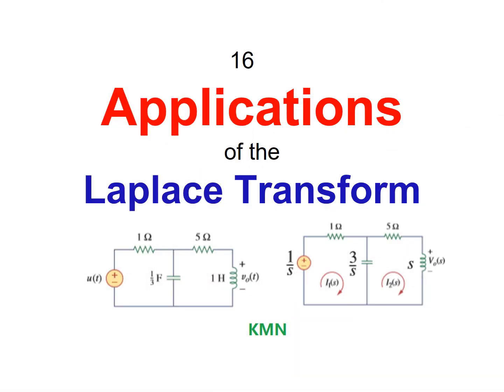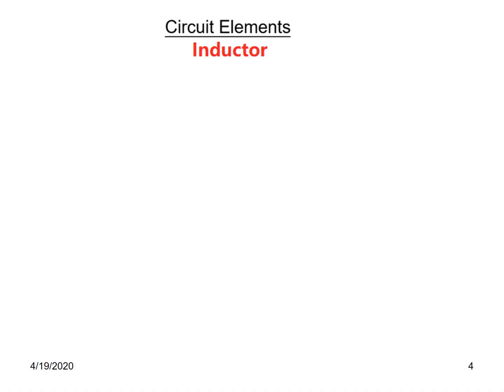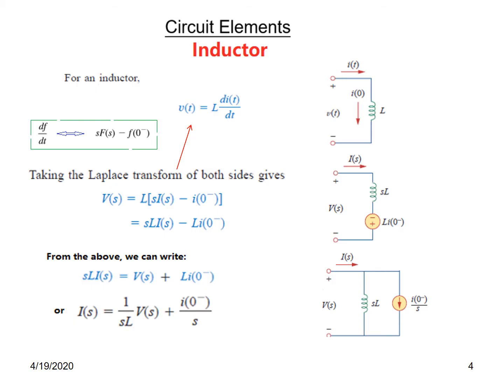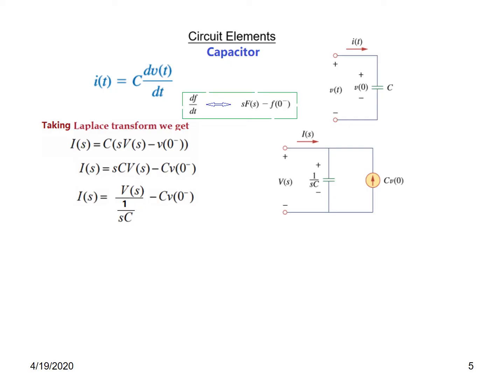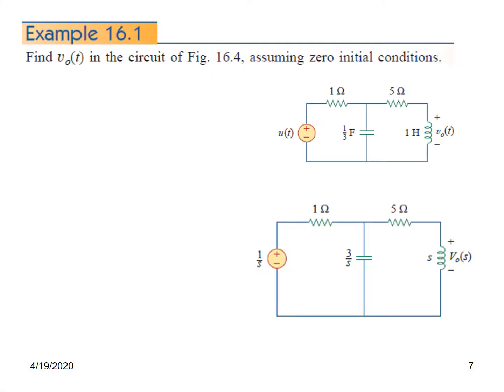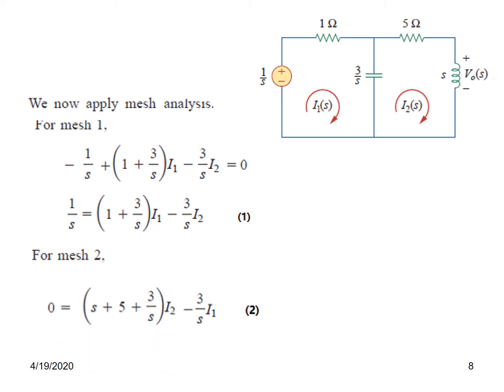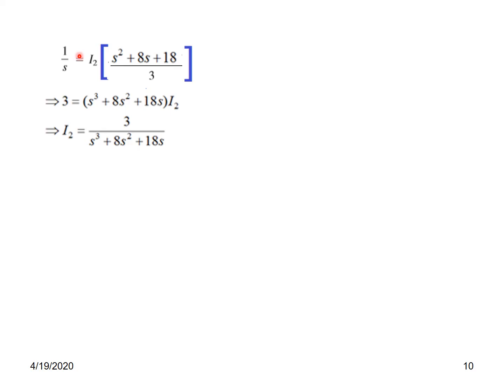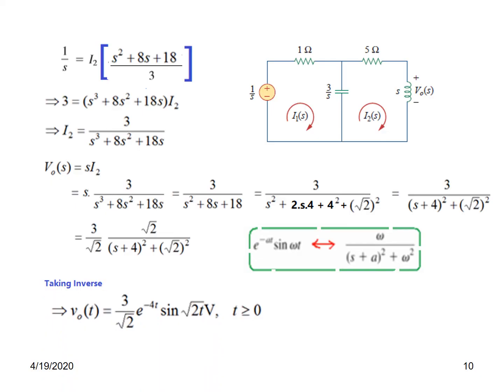(English)ENA || Example 16.1|| Application of Laplace Transform|| Zero Initial Conditions|| S domain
(English) Example 16.1 Application of Laplace Transform|| Zero Initial Conditions|| S domain (Alexander & Sadiku)
In this video Basic concept of transformation of circuit elements in s-domain or Laplace domain has been explained.

Example 16.1: Find vo(t) in the circuit of Fig. 16.4, assuming zero initial conditions.
In  example 16.1, the circuit is first transformed from time domain to s-domain. The circuit is solved using mesh analysis, and output voltage Vo(s) in s-domain obtained. This voltage is then transformed in time-domain to get the final answer.
In this video, we explore Example 16.1, focusing on the Application of Laplace Transform with Zero Initial Conditions. Understanding how to apply the Laplace Transform in the S domain is crucial for solving differential equations and analyzing systems in engineering. We will break down the steps involved, providing clear explanations and practical examples to help you grasp these concepts easily. By the end of this video, you will be equipped with the knowledge to tackle similar problems confidently.